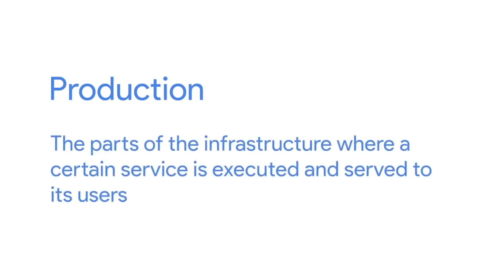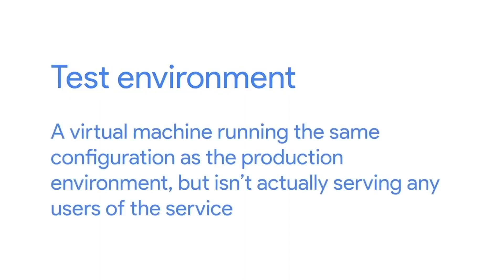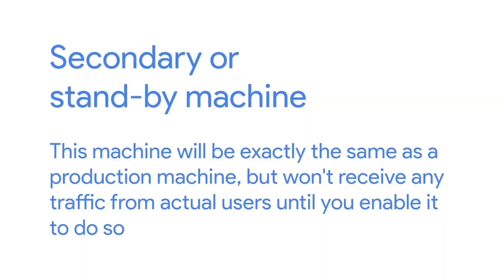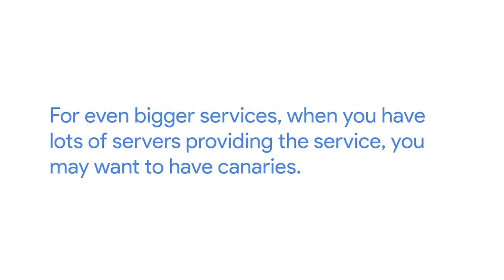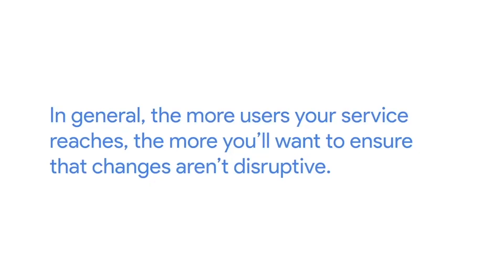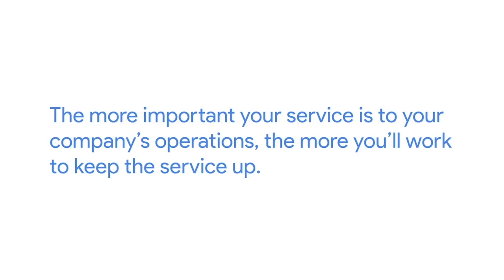The Importance of a Test Environment | Google IT Support Certificate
A test environment is usually a virtual machine, running the same configuration as a production environment, that isn’t actually serving any service users. It's a place where computer programs are checked to confirm they work correctly before being rolled out. This helps find and fix any problems, see how they perform, and ensure they meet the required standards. In this video, you'll learn more about test environments and why you should never test in production.

The Importance of a Test Environment | Google Career Certificates